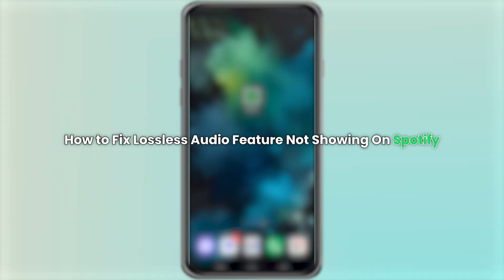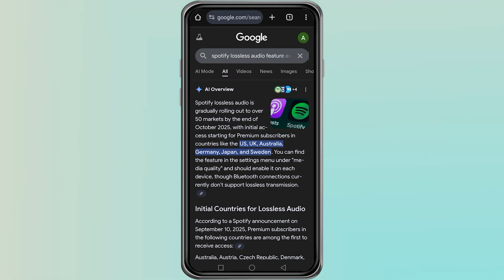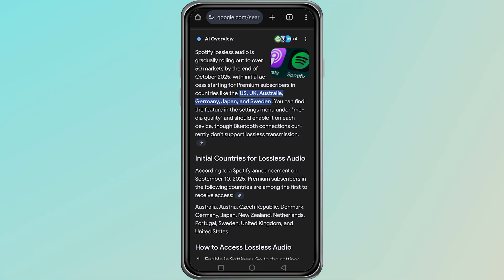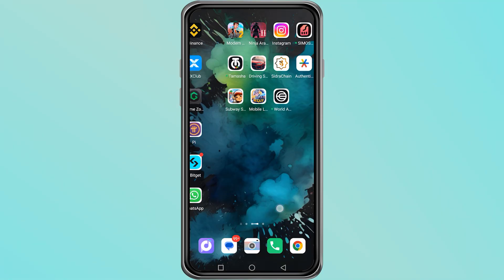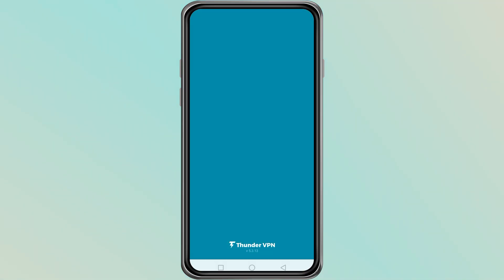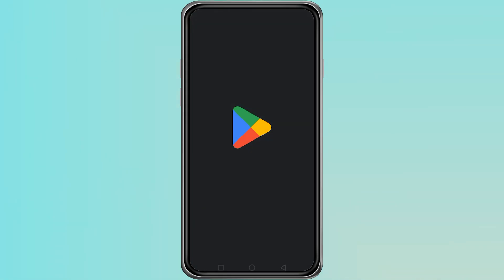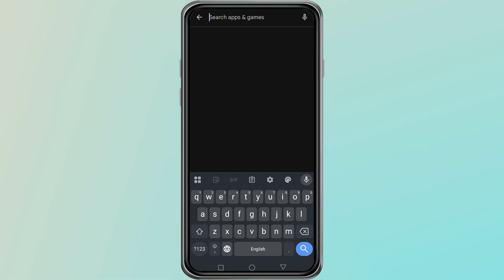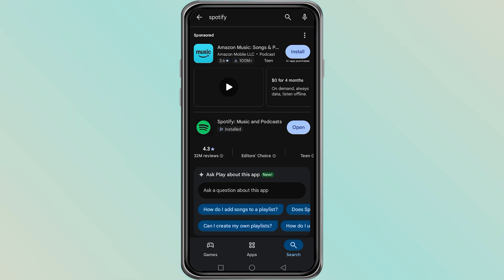How to Fix Lossless Audio Feature Not Showing On Spotify - UPDATED!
Struggling with the "Lossless Audio Feature Not Showing" issue on Spotify? In this video, we’ll show you how to fix it and unlock the high-quality audio you’ve been waiting for. Whether it’s due to app settings, account type, or device compatibility, we’ll cover all the potential causes and solutions to get your lossless audio working smoothly.